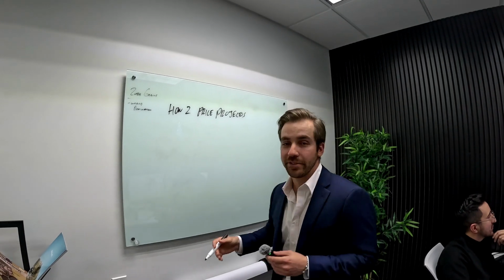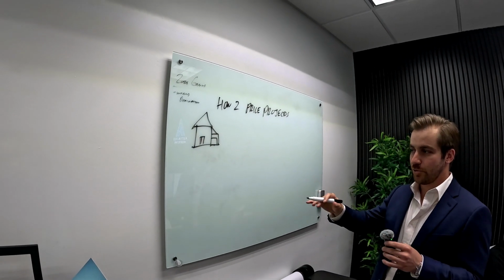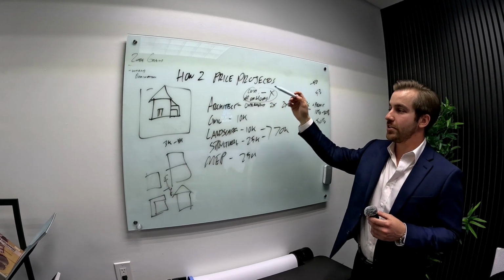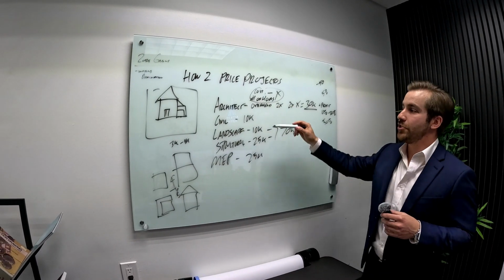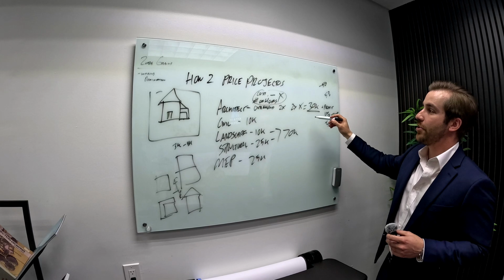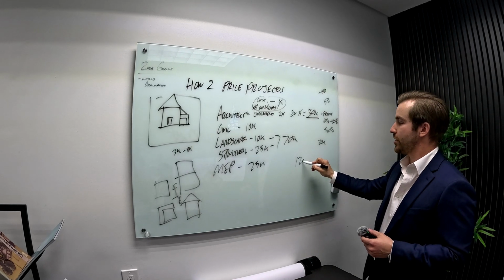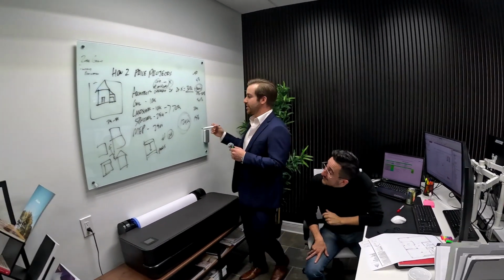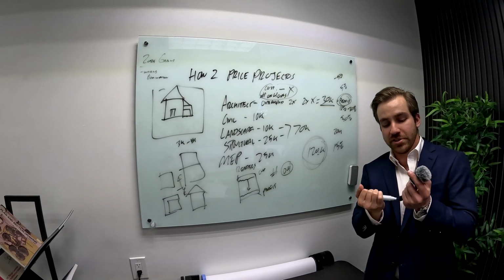How Our 7 Figure Firm Prices Projects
GET IN TOUCH:
If you’d like to talk, I’d love to hear from you! I try my best to respond to the emails, but unfortunately, there just aren't enough hours in the day!